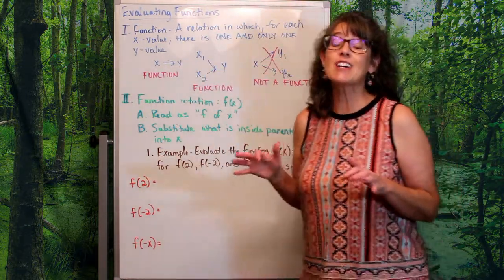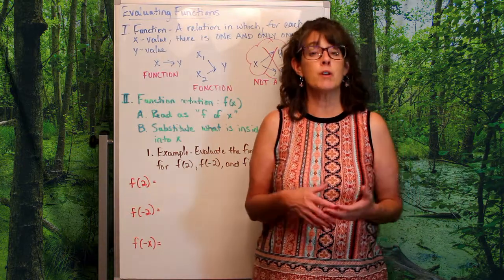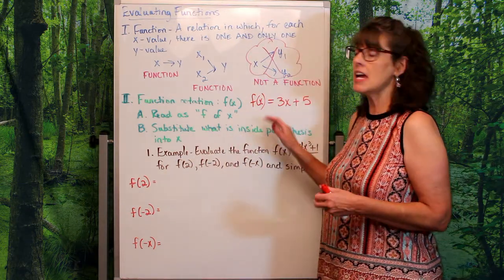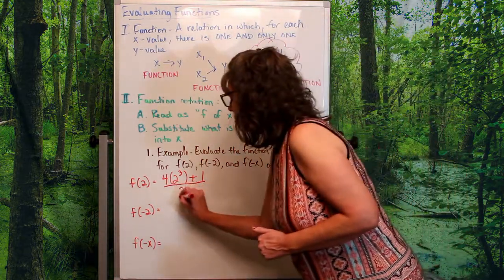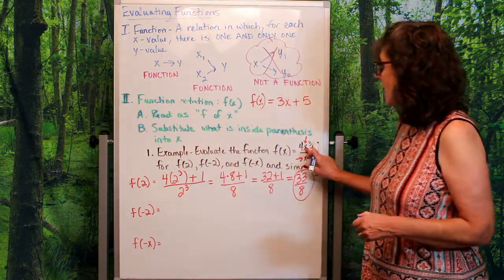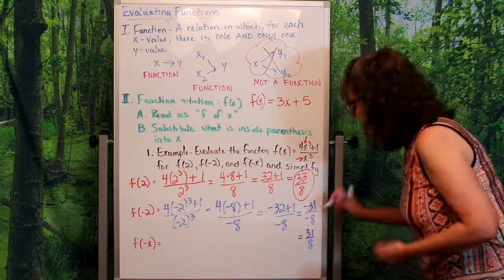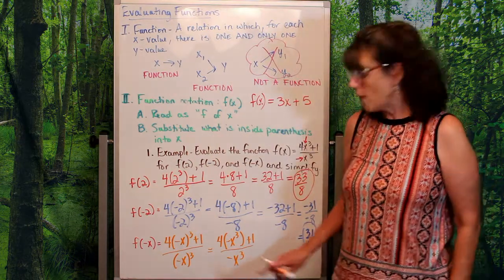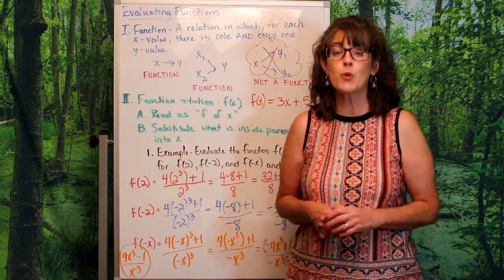Evaluating Functions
Professor Lori James discusses function notation and how to evaluate functions.  Thank you, Emily James, for editing!  Thank you, JD James, for the musical intro!